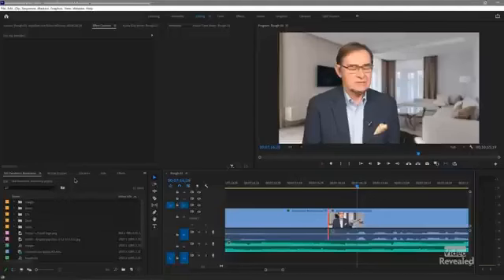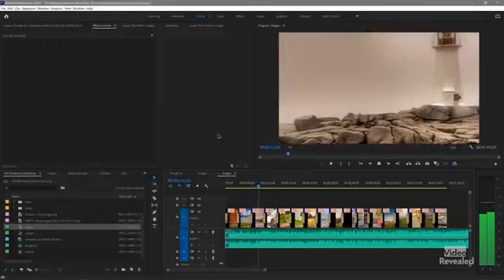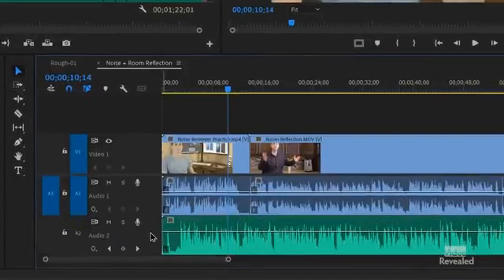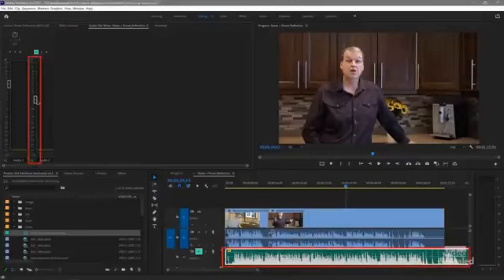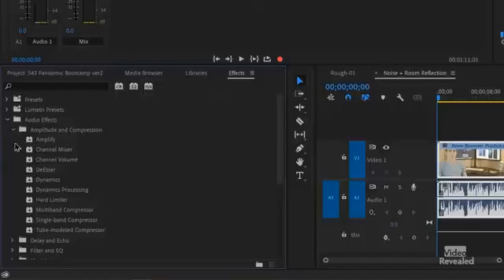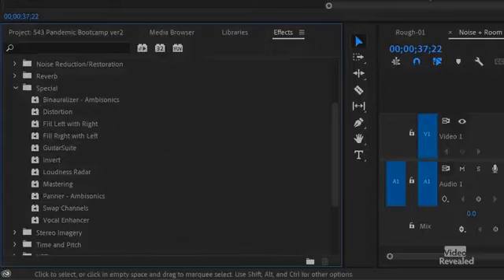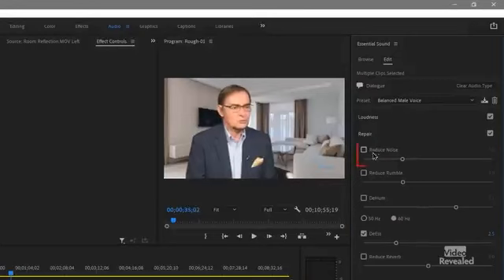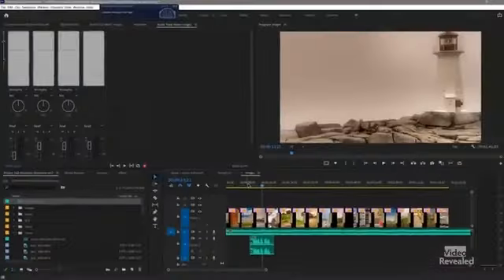Video Editing Course For Beginners Lecture No 5 | How to edit my video | Editing Tip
Hi, Friends
I hope you are doing well. Friends this about how to edit video, video editing by adobe photo shop, etc. At this course friend you will expert in video editing.
You See my Previous
This channel upload a two complete course like that
email marketing and Google Ads.

videoeditinginalightmotion
learning lecture video Video Editing Course For Beginner Lecture No3 | Video Editor | Video Editing on Laptop | Editing Tip | Video Editor